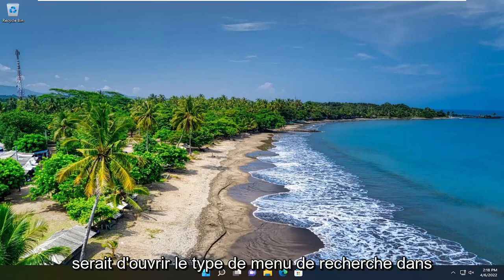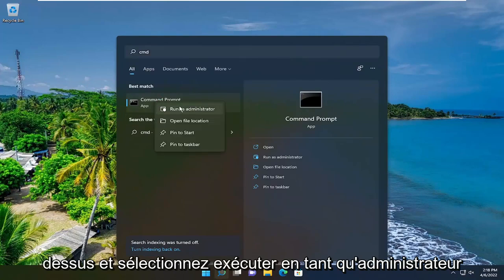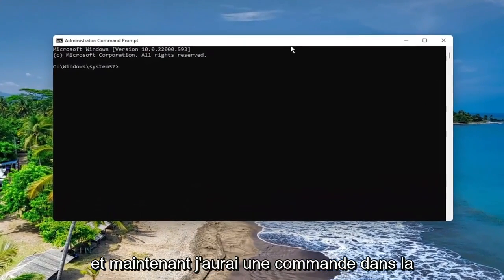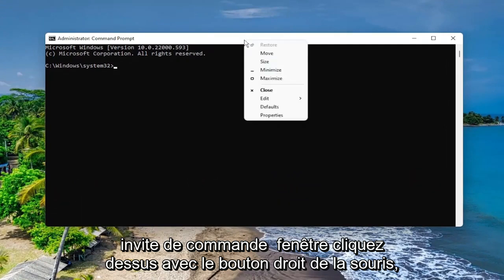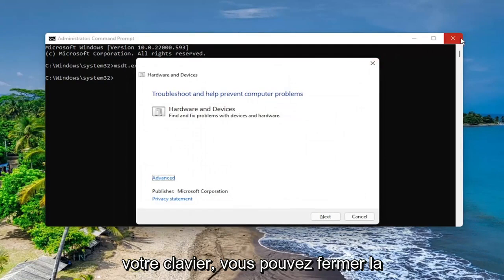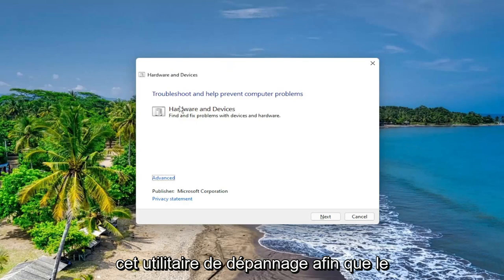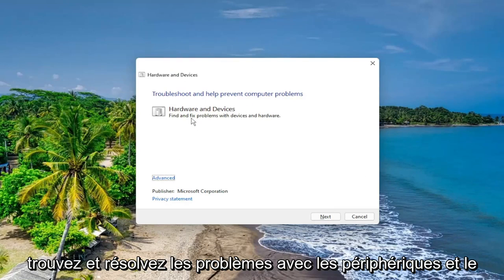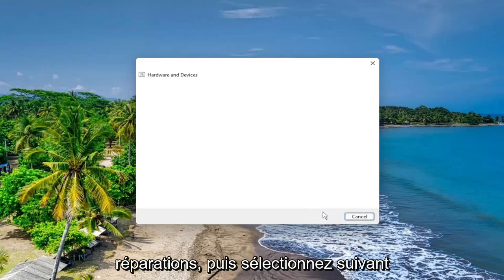[RÉSOLU] Périphérique USB inconnu (échec de demande de descripteur de périphérique)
Correction d'un périphérique USB inconnu, l'erreur d'énumération du périphérique a échoué sous Windows 10 et Windows 11 [Tutoriel]

Ce didacticiel répertorie les solutions possibles pour corriger le périphérique USB inconnu, l'erreur d'énumération des échecs de périphérique sous Windows 11/10. Lorsque vous connectez votre périphérique USB à l'ordinateur Windows, il installe d'abord le pilote requis, puis affiche le périphérique USB dans l'Explorateur Windows afin que vous puissiez y accéder. Les pilotes aident Windows à communiquer avec le matériel qui lui est connecté. Si un pilote est corrompu, Windows ne reconnaît pas le périphérique USB et affiche plusieurs erreurs. L'une des causes de l'erreur "Device Failed Enumeration" est les pilotes corrompus ou obsolètes.

Problèmes abordés dans ce tutoriel :
périphérique usb inconnu (échec de la demande de descripteur de périphérique) windows 10
périphérique usb inconnu (échec de la demande de descripteur de périphérique) windows 11
périphérique usb inconnu (échec de la réinitialisation du port) windows 10
un périphérique USB inconnu a besoin de plus de puissance que le port ne peut en fournir
périphérique usb inconnu (échec de la définition de l'adresse) windows 11
Échec de la demande de descripteur de périphérique USB inconnu
périphérique usb inconnu a besoin de plus de puissance
périphérique USB inconnu (la demande de descripteur de périphérique a échoué)